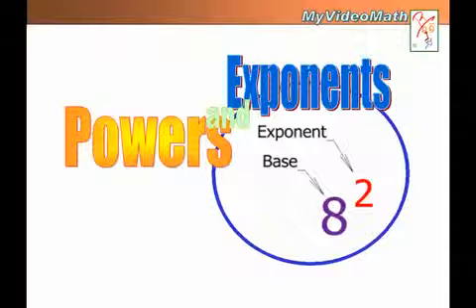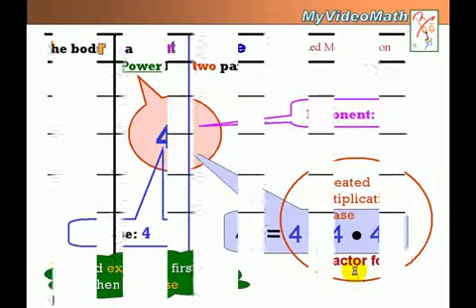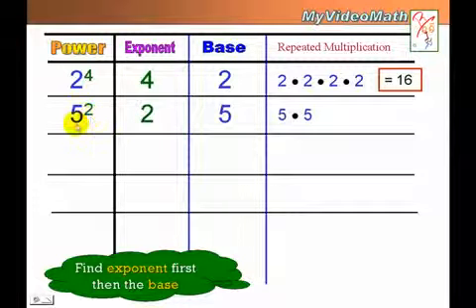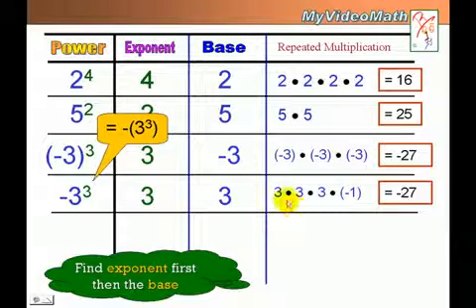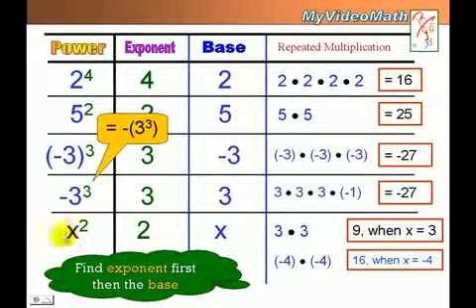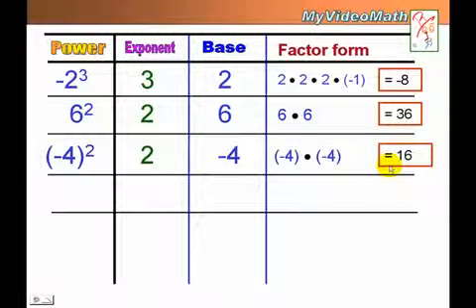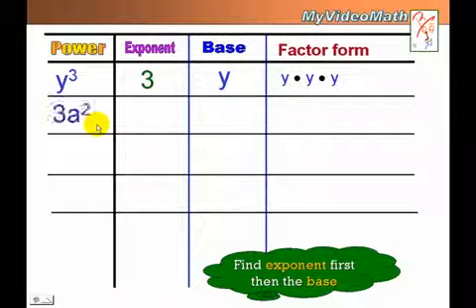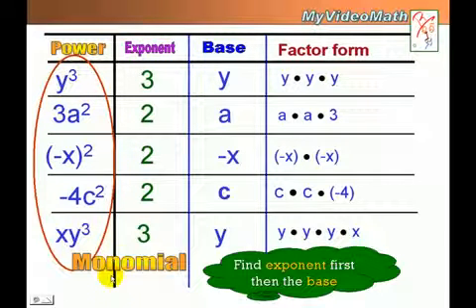Powers and Exponent